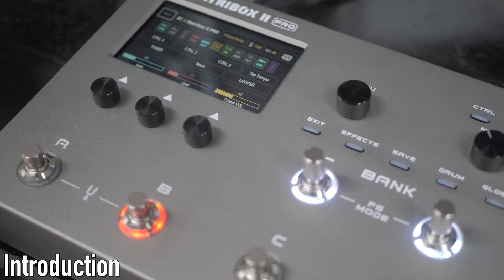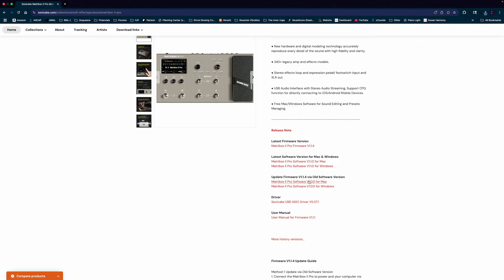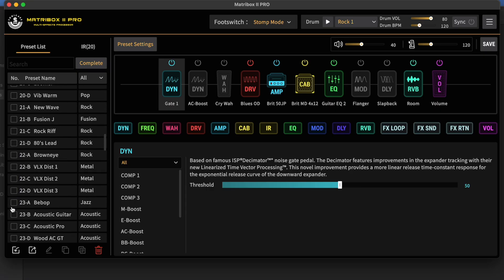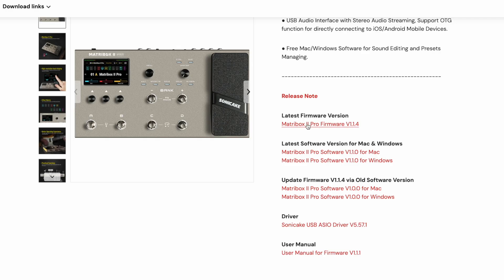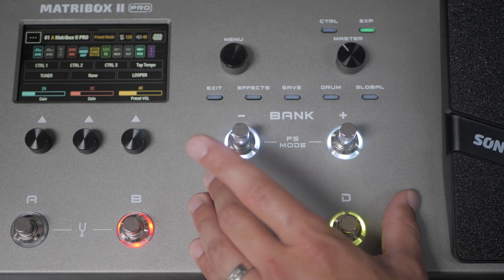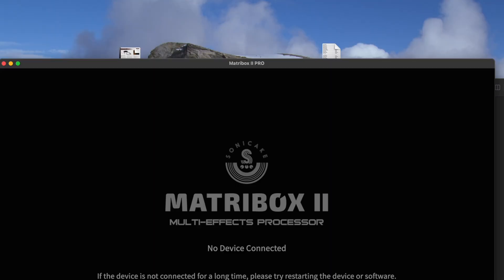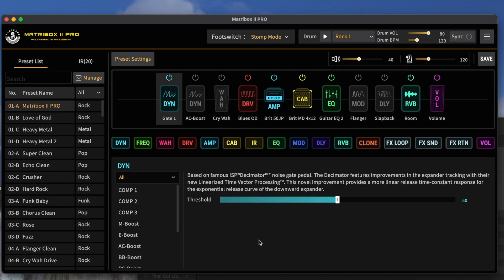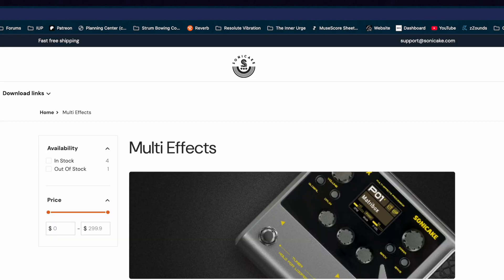Sonicake Matribox II Pro Firmware V1.1.4 Update Tutorial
This video walks you through updating your Matribox II Pro to firmware V1.1.4 step by step:

1. Download and install the old version of the software (V1.0.0)
2. Back up your presets (optional)
3. Update the latest firmware V1.1.4 via USB
4. Install the latest version of the software (V1.1.0)
5. Troubleshooting: how to force the update if the screen freezes
6. Restore your backup presets (optional)

New in V1.1.4: NAM capture support has been added, allowing you to load and play NAM model files directly on your Matribox II Pro!

Have a KICK-ASS day!